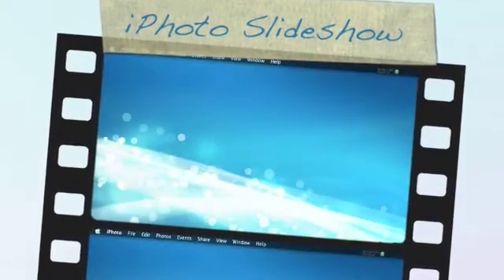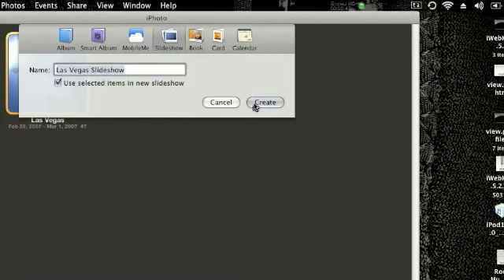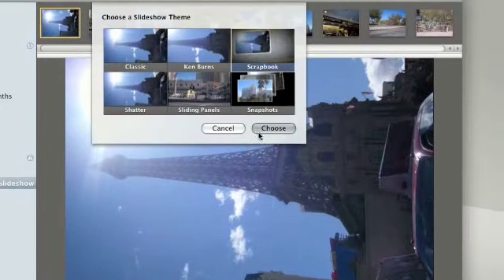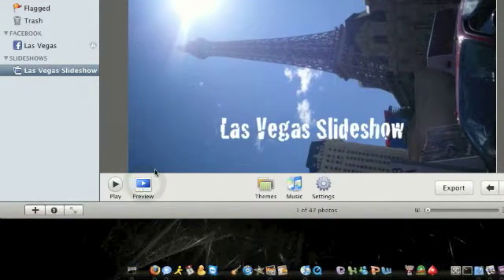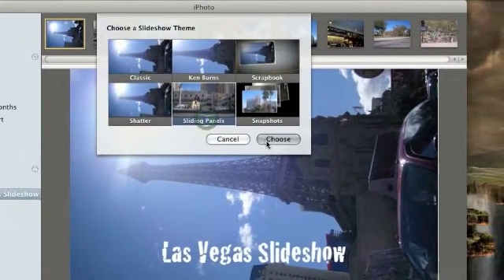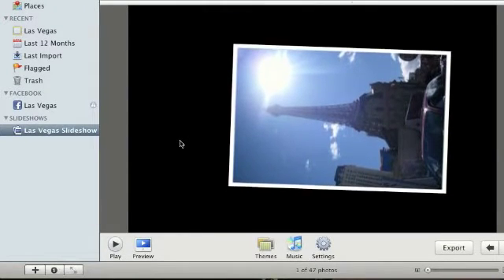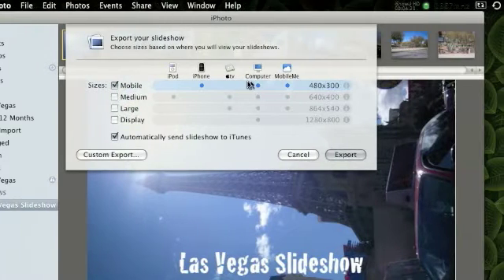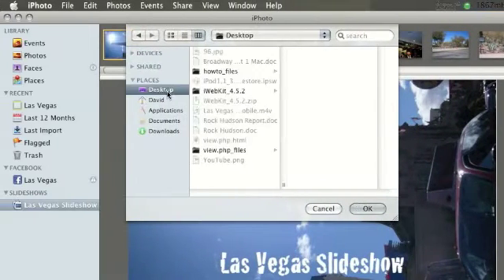Tutorial - How To Create A Slideshow In iPhoto '09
Hey all!  Welcome to Mac Support!

In our very first tutorial, I will show you how to create a slideshow using iPhoto '09 in Mac OS X.

This is a very simple process and it speaks for it self.  Please watch the video completely for more extra features that you can add to the slideshow.  Also at the end, I share my Las Vegas Vacation with you guys and share my slideshow with my Las Vegas event.